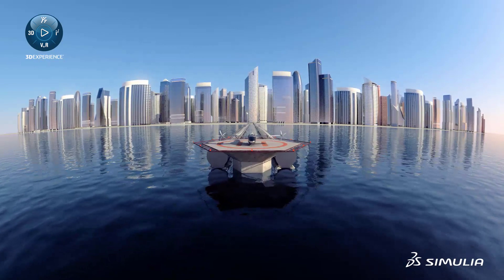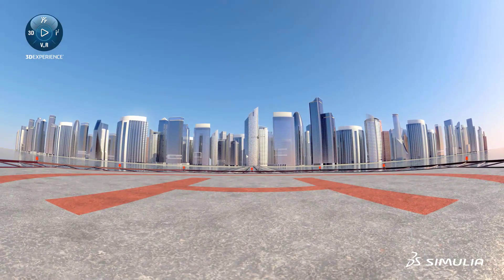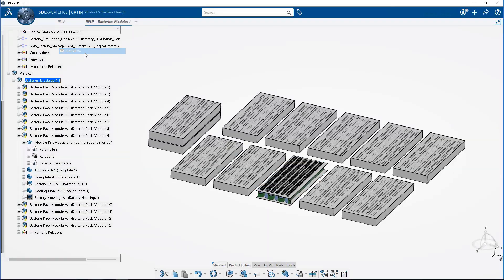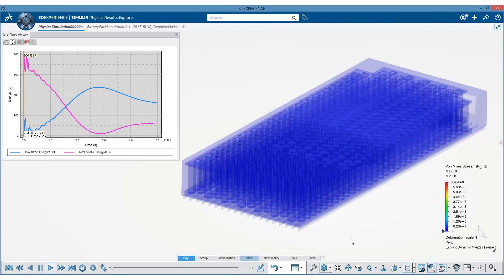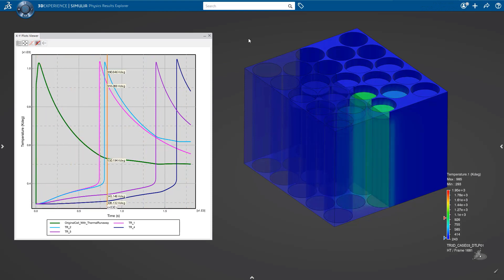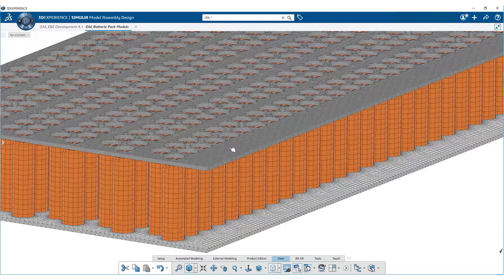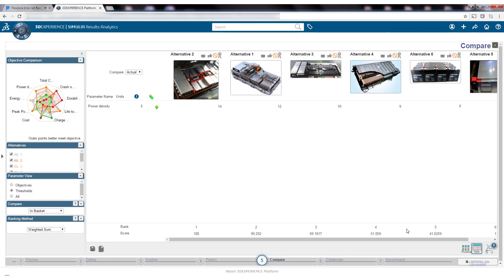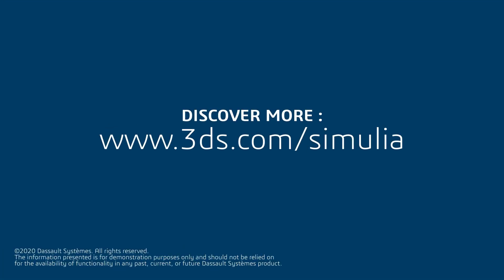Battery Module & Pack System Engineering - Aerospace & Defense | SIMULIA Industry Process Experience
Battery Module & Pack System Engineering process focuses on design and development of complex battery cell systems from cell engineering to the full battery pack design and validation in context of the full aircraft and eVTOL. It provides solutions to:
 - Predict behavior on cell, pack and system level with A&D use cases can reduce physical test requirements and downstream rework.
 - Characterize key properties of electrode and electrolyte materials.
 - Discover innovative materials for next generation batteries.
 - Predict and characterize degradation & aging behaviors difficult to design for wide ranging normal and adverse conditions accounting for complex multi-physics interactions.

Learn more!